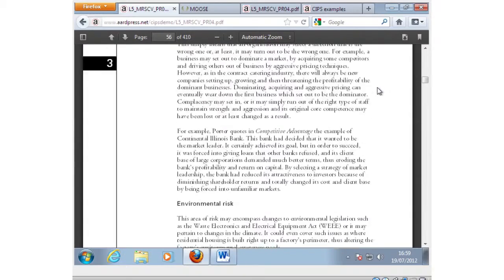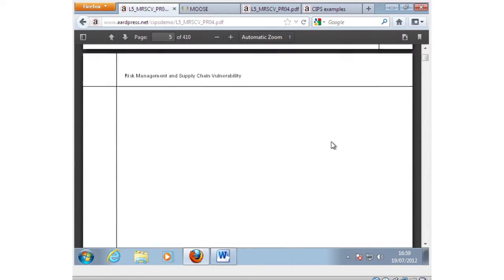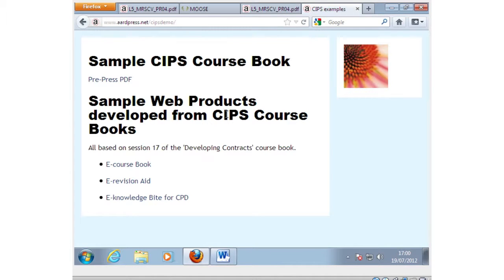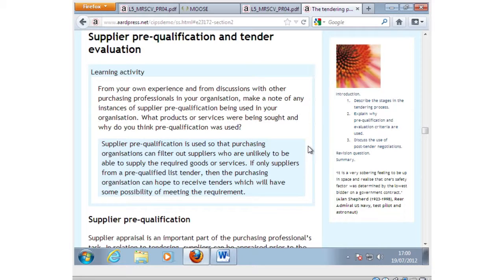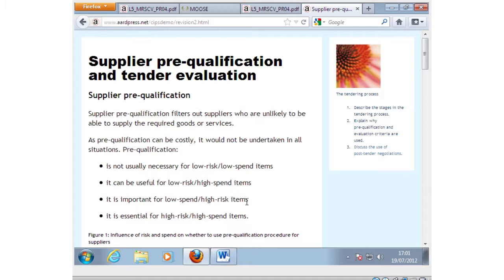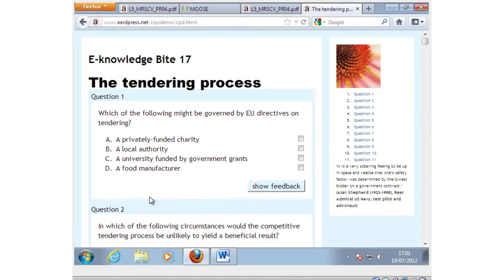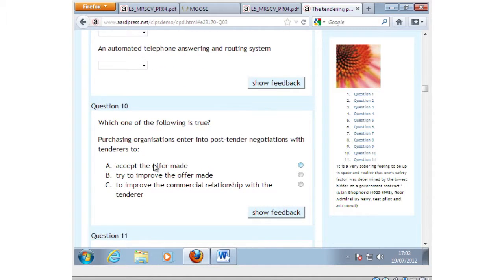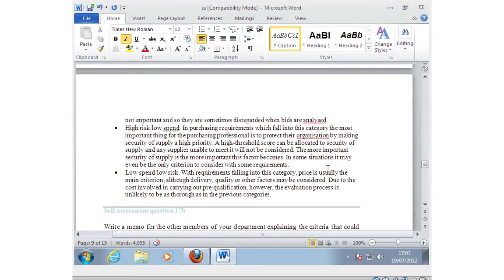moose cips demo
How Moose was used by the Chartered Institute of Purchasing and Supply